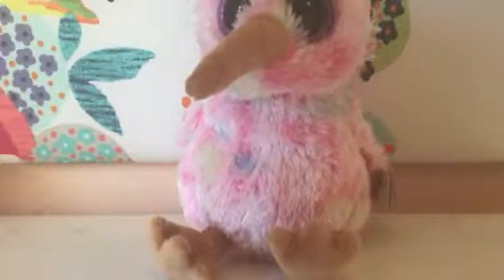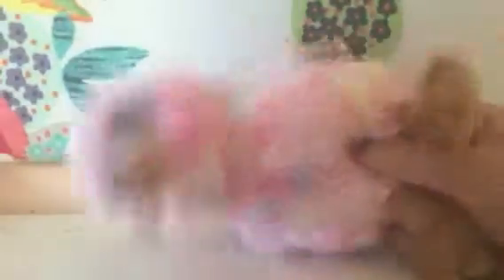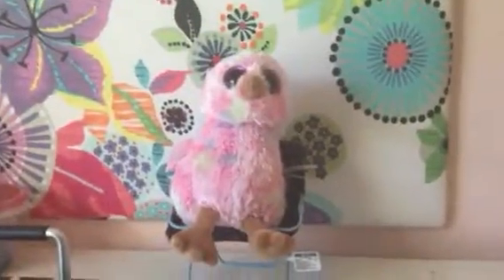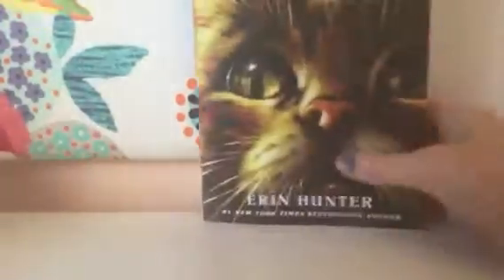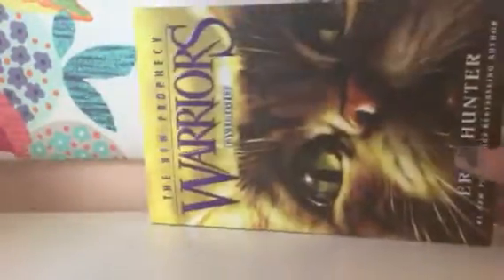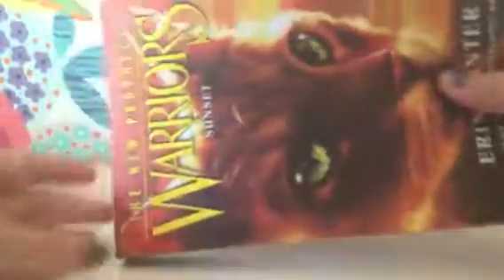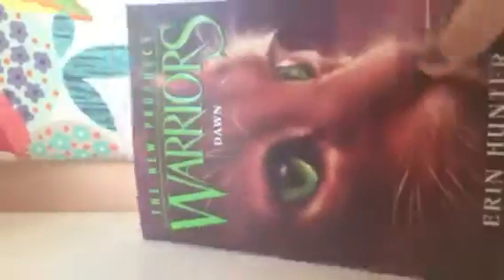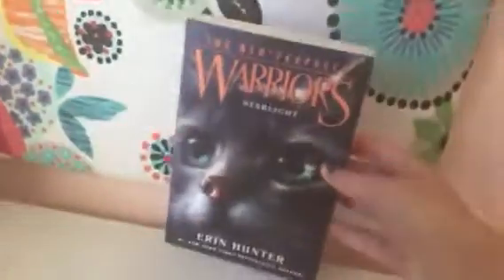Random Haul. Things I got.....